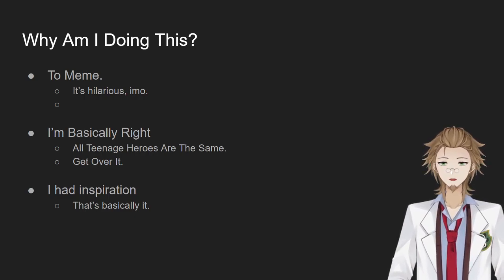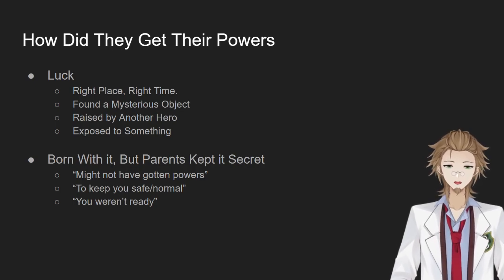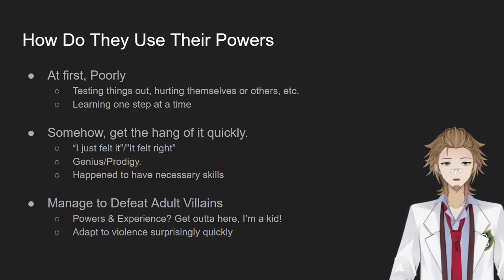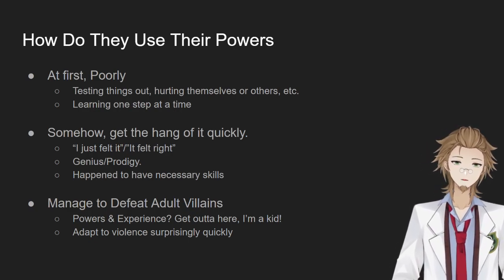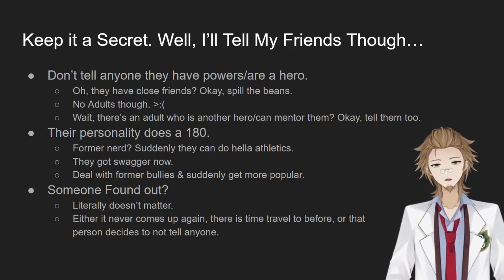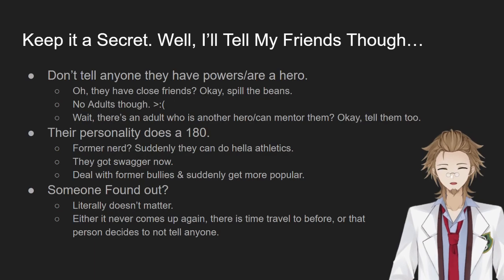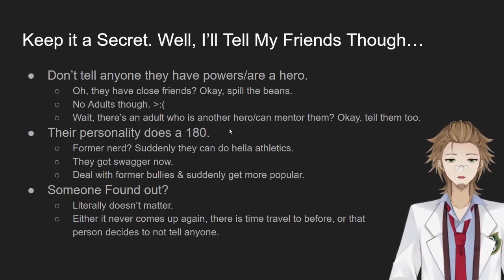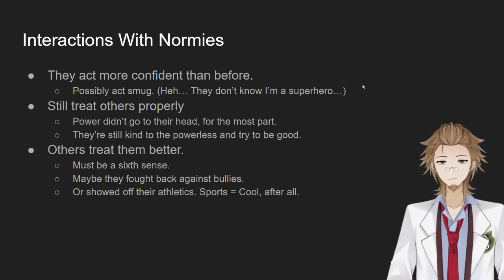How to Write Teen Superheroes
I just wana note here, this was done as a joke. A sort of "Wouldn't it be funny if I point out that all teenage superheroes are the same?" kinda thing.